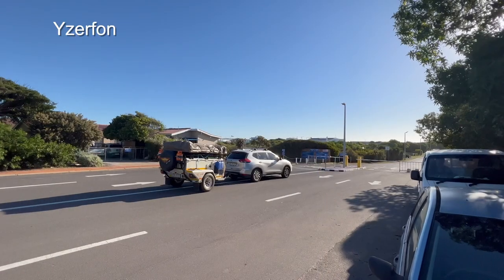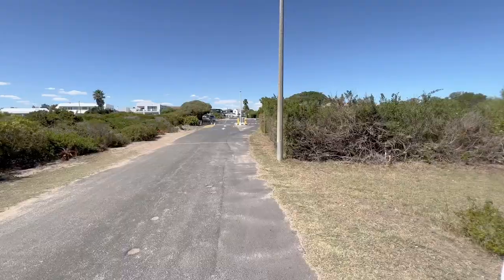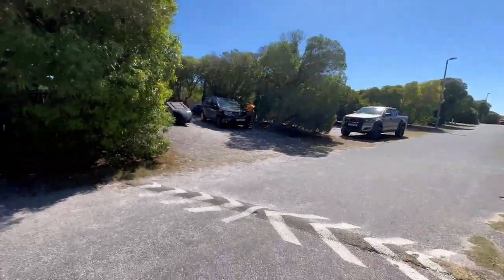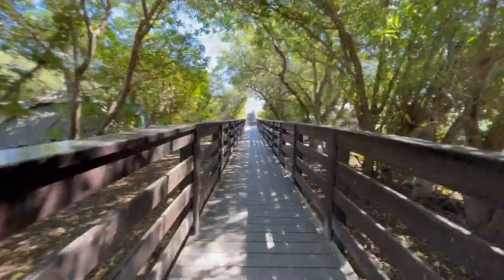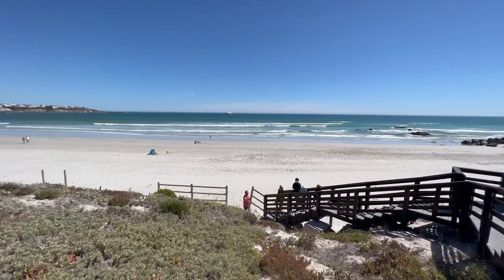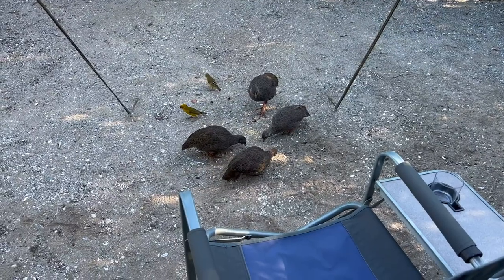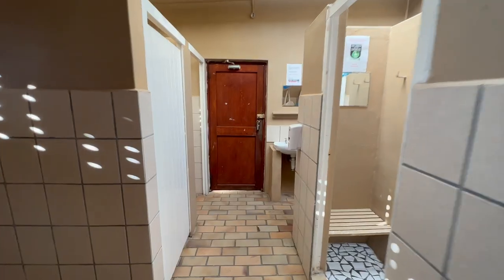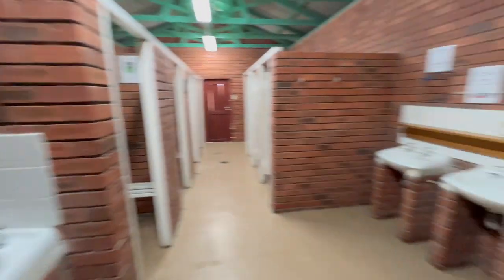Yzerfontein Caravan Park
Gt the XT travels to Yzerfontein Caravan Park on the west coast of South Africa in search of adventure.